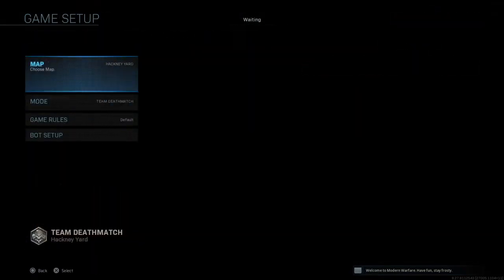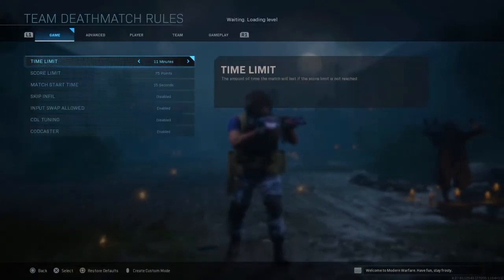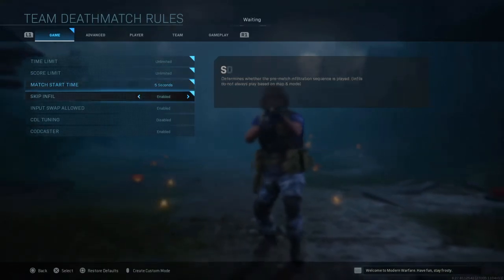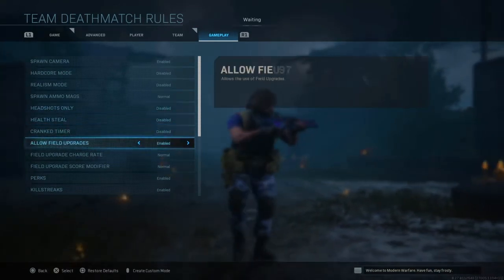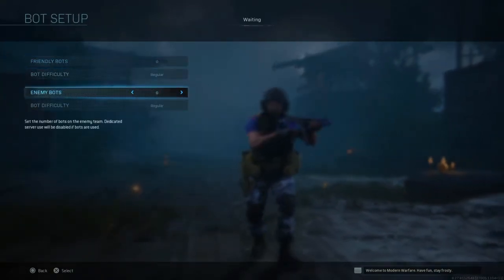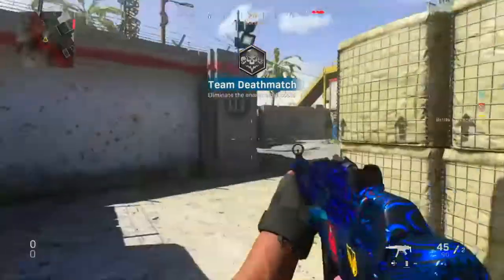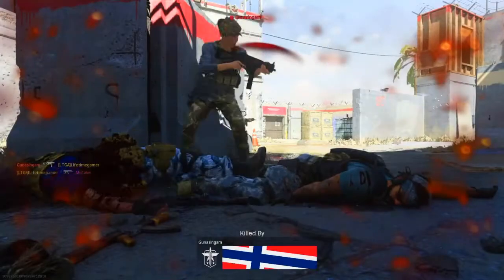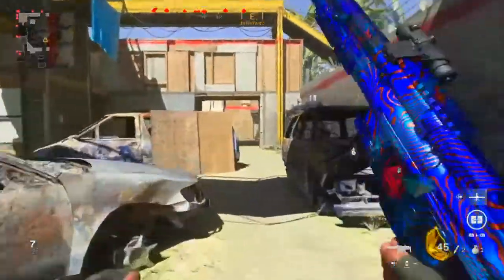How To Get Good/Improved Aim In Call of Duty | Call of Duty Modern Warfare Season 6 Tips And Tricks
In today's video, I show you How To Get Good/Improved Aim In Call of Duty.

 Playstation l Lifetimegamer_15

PC

Call of Duty: Modern Warfare is a 2019 first-person shooter video game developed by Infinity Ward and published by Activision. Serving as the sixteenth overall installment in the Call of Duty series, as well as a reboot of the Modern Warfare sub-series,[2][3][4] it was released on October 25, 2019, for Microsoft Windows, PlayStation 4, and Xbox One.

The game takes place in a realistic and modern setting. The campaign follows a CIA officer and British SAS forces as they team up with rebels from the fictional country of Urzikstan, combating together against Russian forces who have invaded the country. The game's Special Ops mode features cooperative play missions that follow up the campaign's story. The multiplayer mode supports cross-platform multiplayer and cross-platform progression for the first time in the series. It has been reworked for gameplay to be more tactical and introduces new features, such as a Realism mode that removes the HUD as well as a form of the Ground War mode that now supports 64 players.

Infinity Ward began working on the game soon after the release of their 2016 title Call of Duty: Infinite Warfare. They introduced an entirely new engine for the game, which allows for new performance enhancements such as more detailed environments and ray-tracing capabilities. For the campaign, they took influence from real-life conflicts, such as the Syrian Civil War and terrorist incidents that have occurred in London. For the multiplayer, they scrapped the franchise's traditional season pass and removed loot boxes, enabling them to distribute free post-launch content to the player base in the form of "Seasons".[5]

Modern Warfare received praise for its gameplay, story, multiplayer, and graphics; criticism focused on the handling of the campaign's subject matter, including the depiction of the Russian military, as well as balancing issues in the multiplayer.

Modern Warfare's single-player campaign focuses on realism and features tactically-based moral choices whereupon the player is evaluated and assigned a score at the end of each level; players have to quickly ascertain whether NPCs are a threat or not, such as a civilian woman who is believed to be reaching for a gun, but then simply grabs her baby from a crib. This collateral damage score, referred to as a threat assessment, is based on how many civilians the player injures or kills and ranges from rank A to F. Rewards are introduced to those who score higher.[6] Character dialogue will differ depending on the choices the player makes in the game.[7] Tactical decisions are also included, such as the player using a sniper rifle in a large environment to approach objectives in a non-linear order, and choosing to shoot out lights in favor of using night-vision goggles during breaching and clearing.[6]

The games multiplayer has been revised to allow for a more tactical gameplay style, including a focus on map exploration, door breaching, and a Hardcore "Realism" mode that removes the HUD. The mini-map was originally removed in favor of a compass-style marker, with visual cues to detect friendlies and opponents. Following feedback from the multiplayer beta test, Infinity Ward re-implemented the mini-map but removed the appearance of red dots representing enemy players (except for when the UAV killstreak is used). Multiplayer also features the return of Killstreaks (rewards based on kills), with more recent Call of Duty titles having used Scorestreaks (rewards based on score) instead. Killstreaks can, however, be converted into Scorestreaks with the use of an in-game perk called "Pointman".